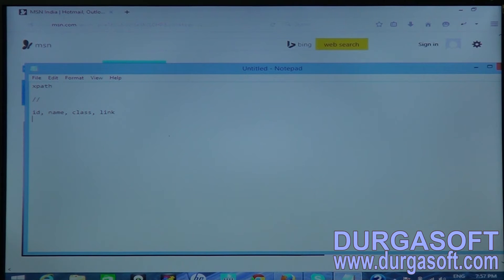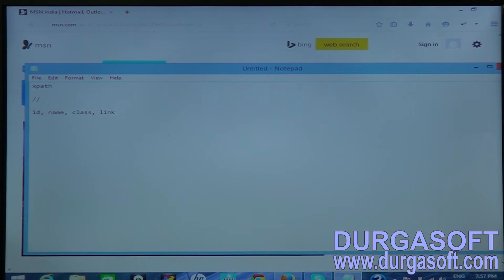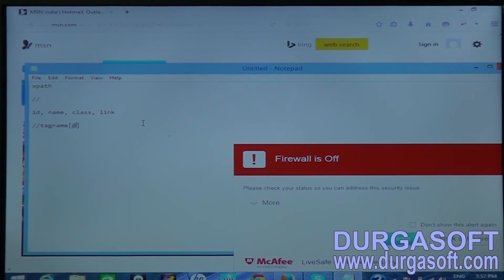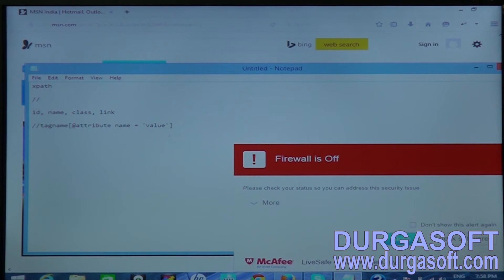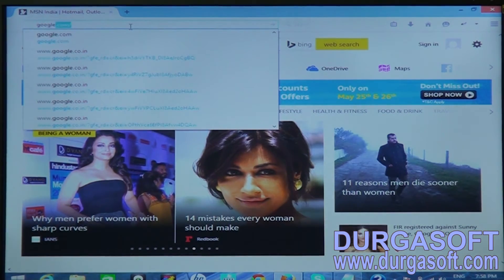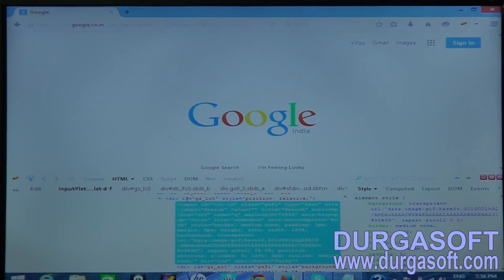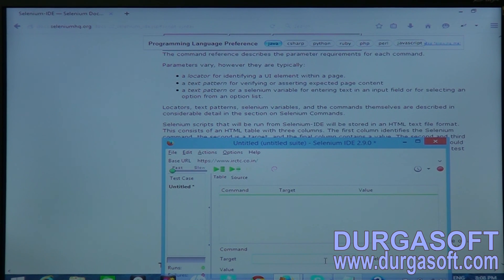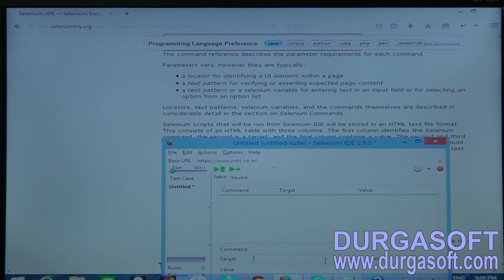Selenium How to Locate Web Element by using Xpath